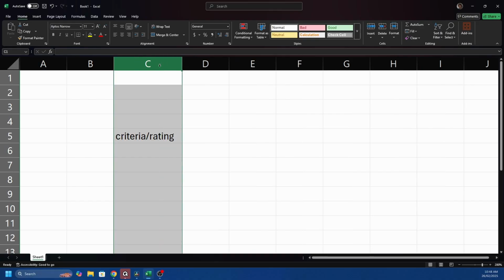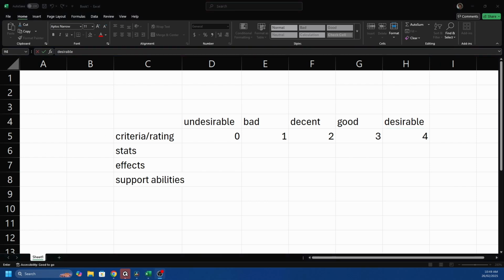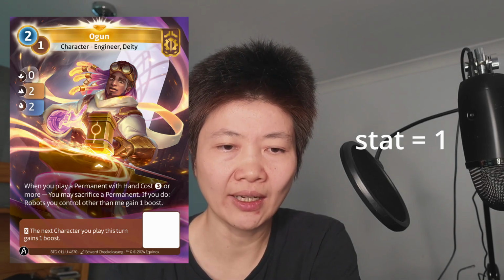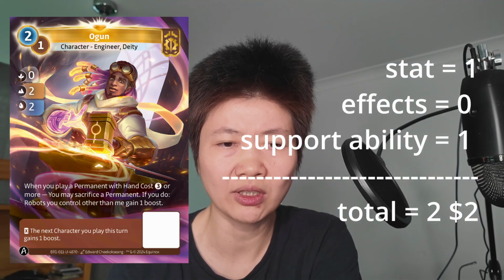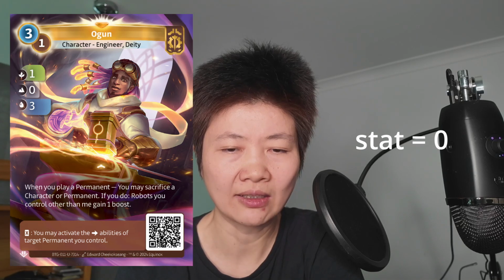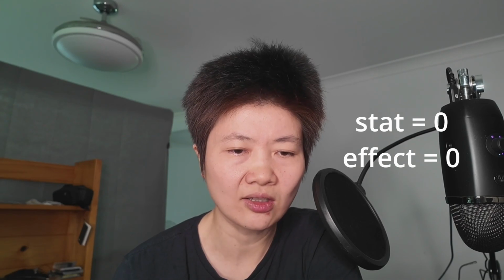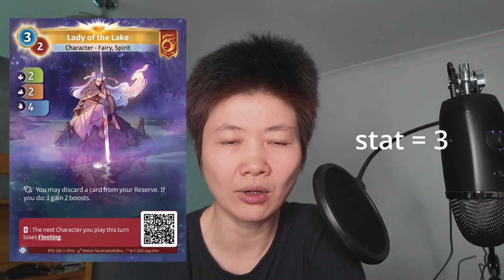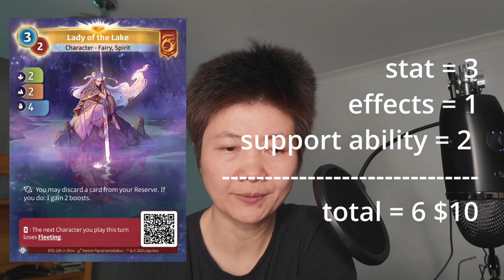altered tcg unique valuation model with examples assessing bad uniques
A reference guide to help you assess low tier uniques

timestamps
00:00 intro
00:30 valuation model matrix
01:23 score and dollar value
01:44 $2 unique example
03:30 $5 unique example
05:36 $2 unique example
07:05 outro